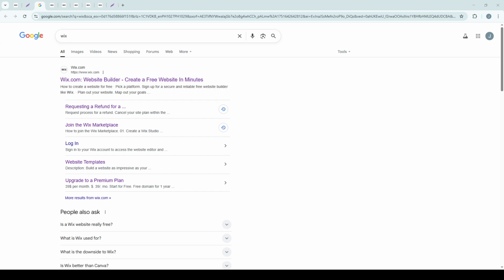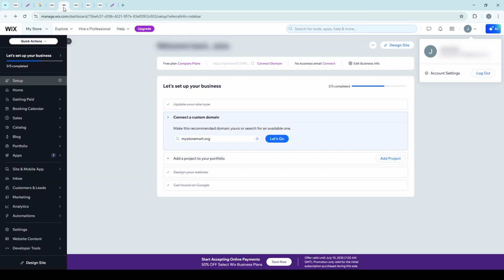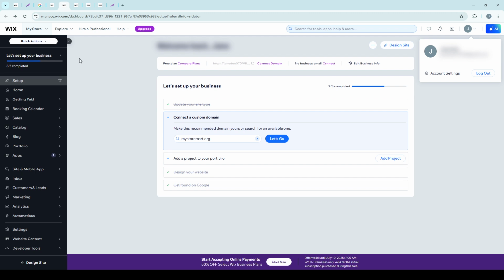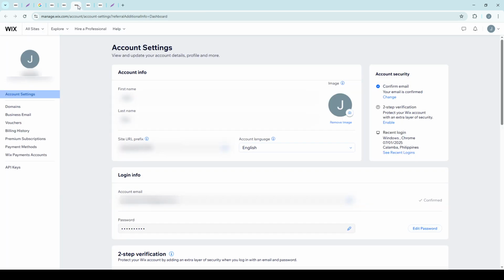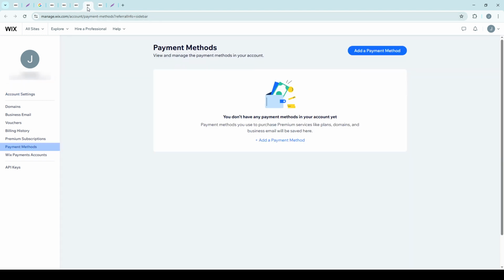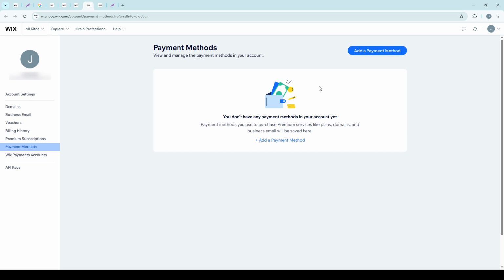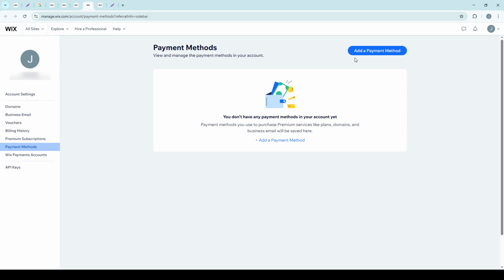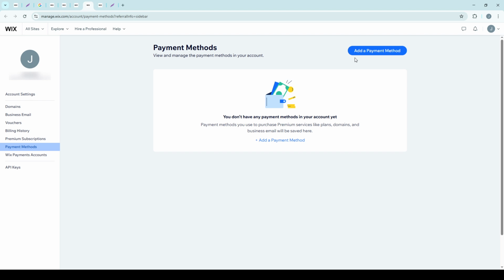How to Change Wix Payment Method [2026 Full Guide]